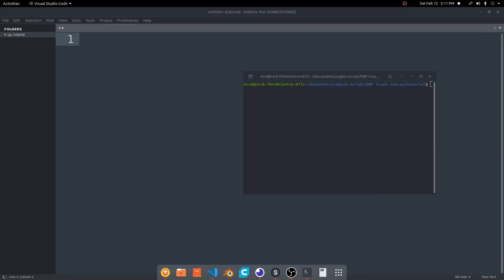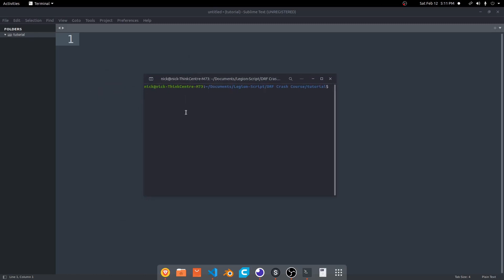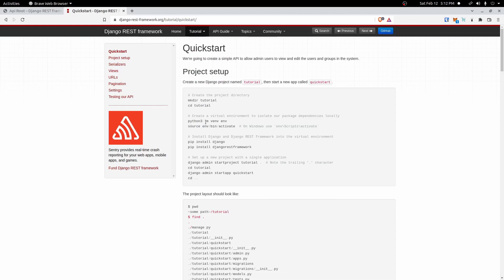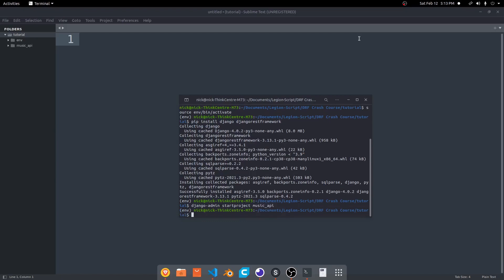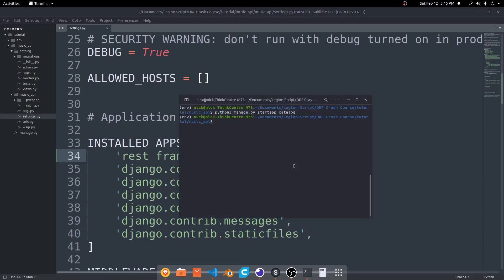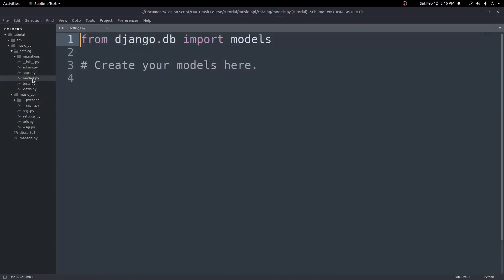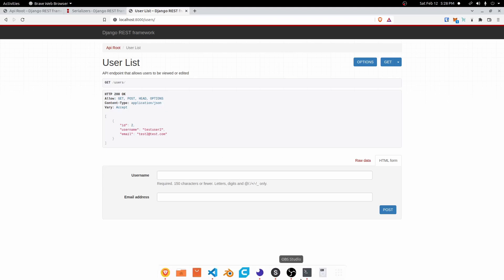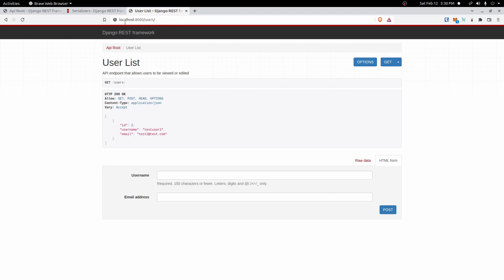Overview and Set Up: Django Rest Framework Crash Course Beginners Tutorial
In this video we will go over what Django Rest Framework is and the basics of getting started.  We will introduce different topics that we will go into more depth with later.  We will build a music catalog api in this series, we will set that all up in this video.